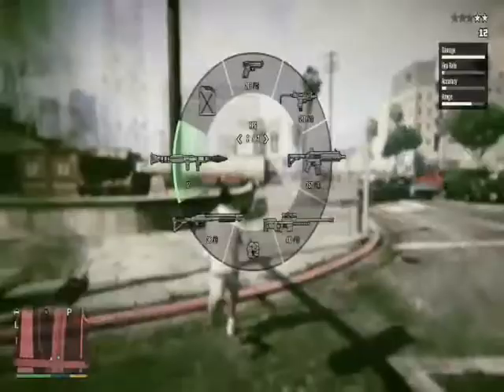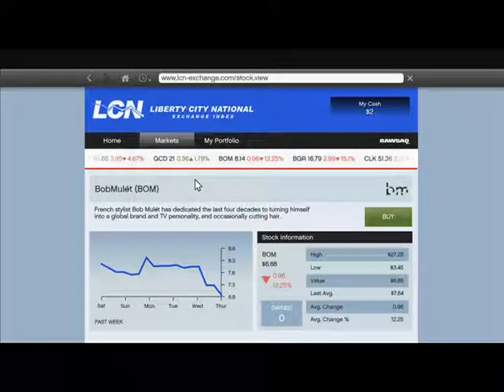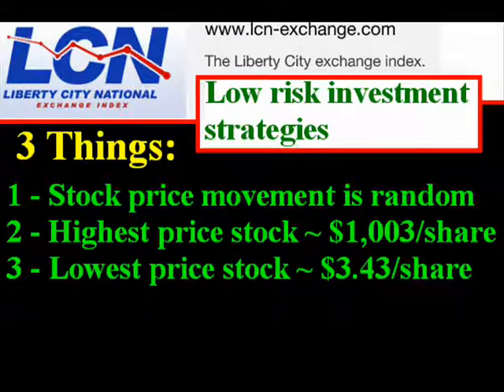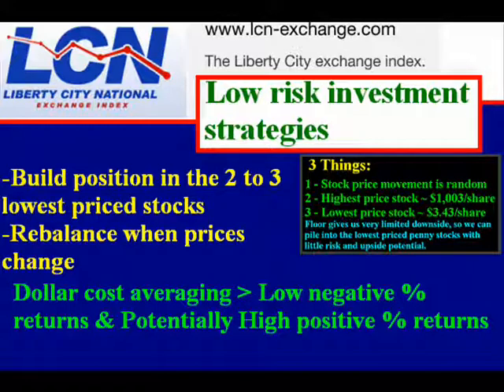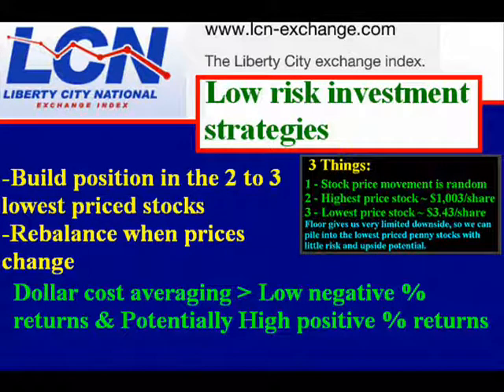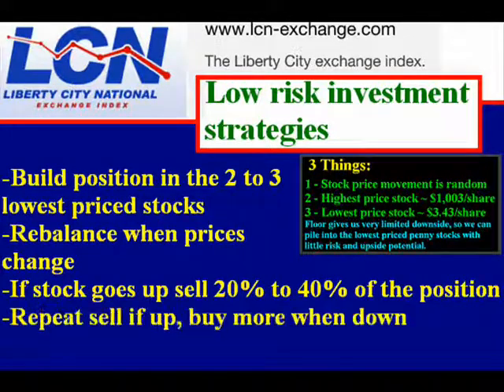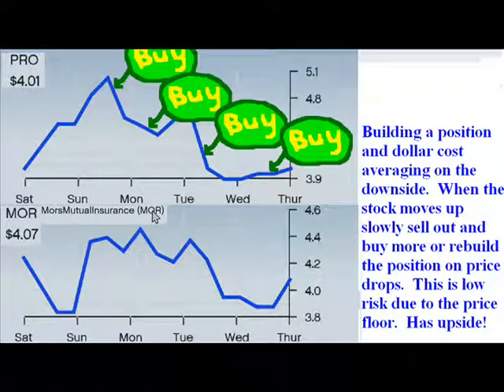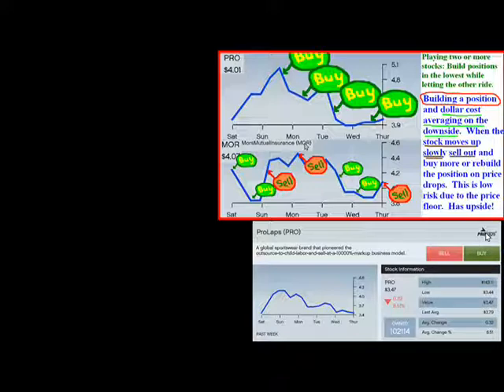GTA 5 Stock Strategies